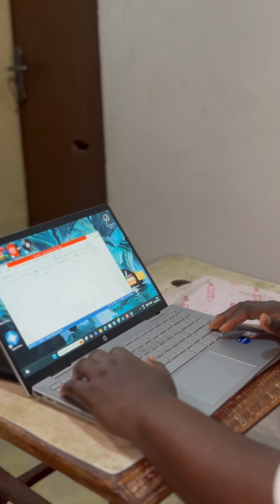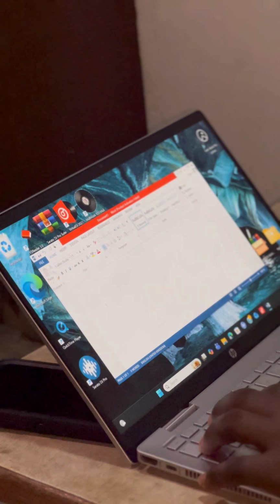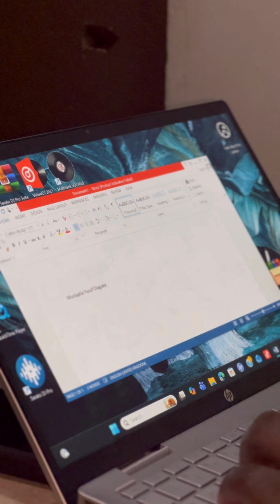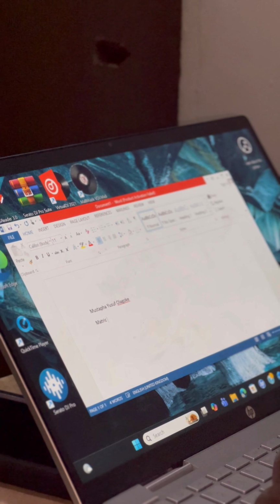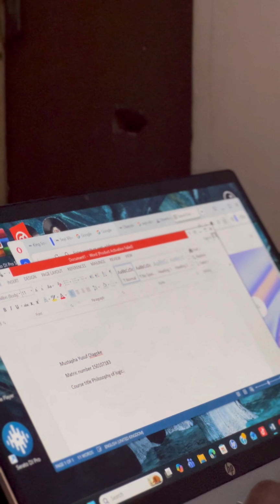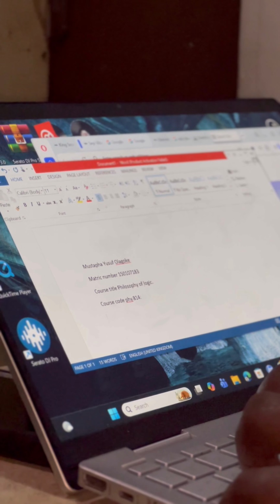How i write exams as a blind student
How i write exam as a blind student using my laptop